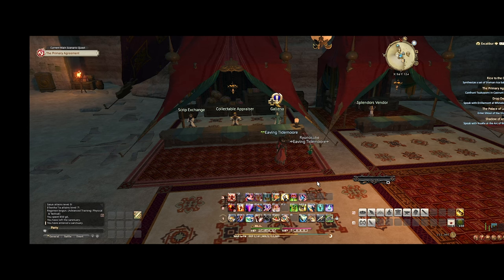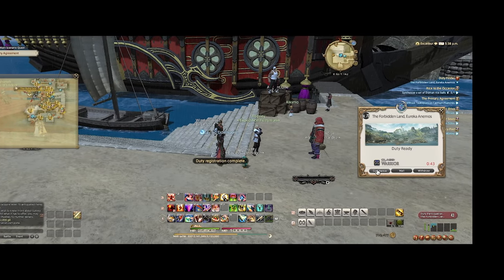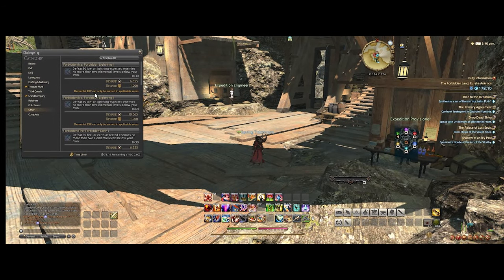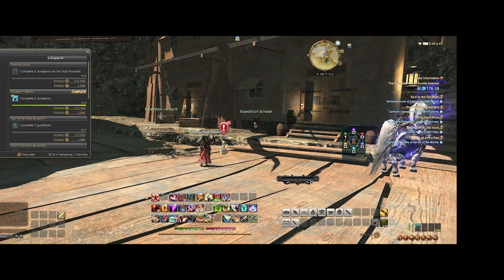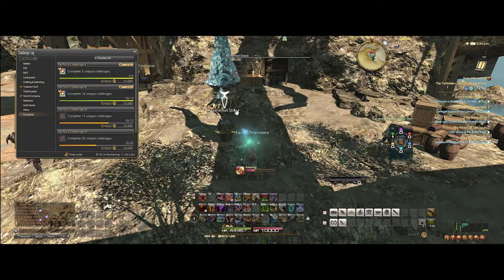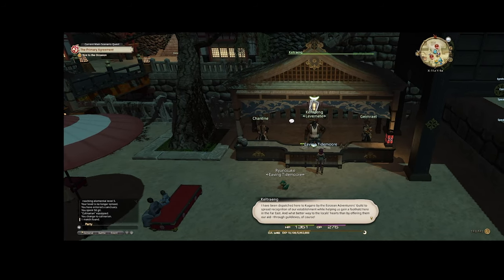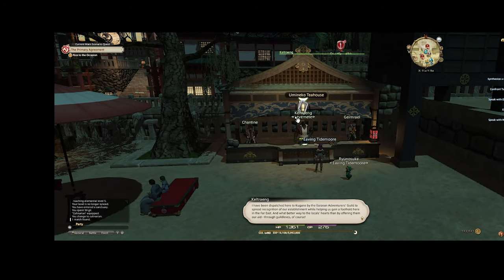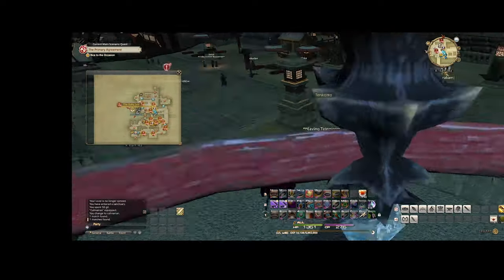Unveiling the Ultimate FFXIV Kugane Gil Farming Guide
"Unveiling the Ultimate FFxiv Kugane Gil Farming Guide" is here to revolutionize your Final Fantasy XIV experience! In this video, we delve into the intricate world of gil farming in Kugane, one of the most vibrant and bustling cities in the game. Whether you're a novice adventurer or a seasoned veteran, this comprehensive guide will equip you with all the essential tips, techniques, and strategies to amass an abundance of gil in no time. Join us as we explore the lucrative opportunities Kugane provides for gil-seekers.  Arm yourself with insider knowledge, masterful techniques, and become a force to be reckoned with in the realm of gil farming. Don't miss out on this opportunity to amass your fortunes and thrive in the world of FFXIV.